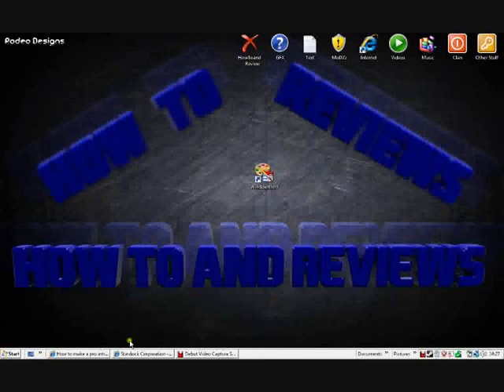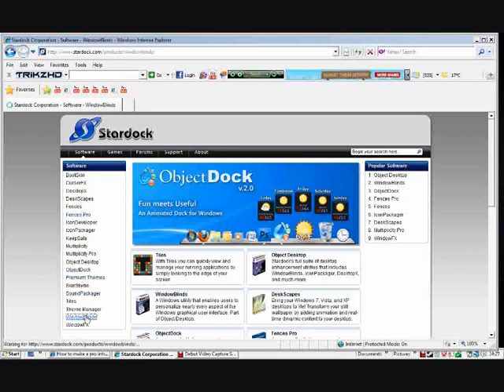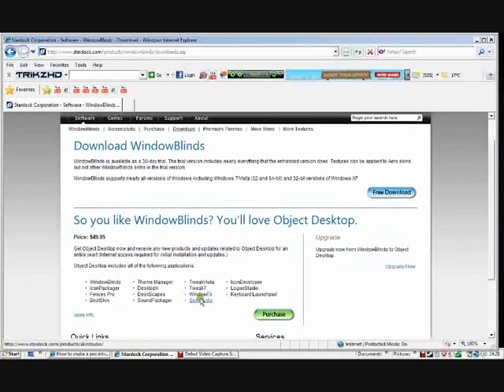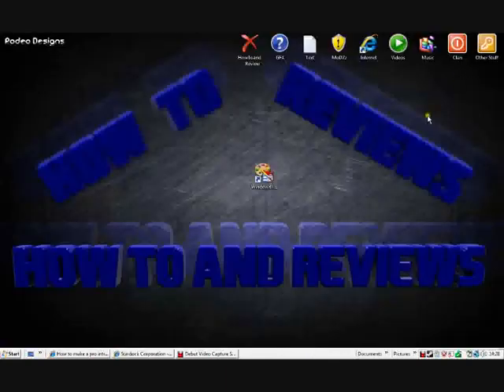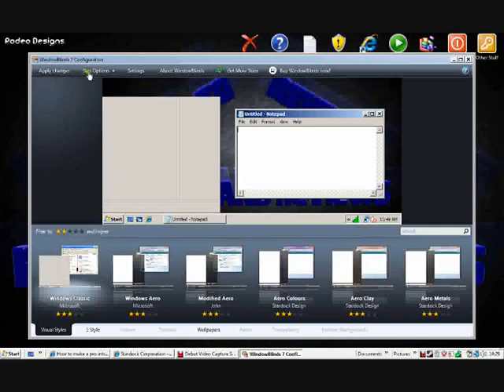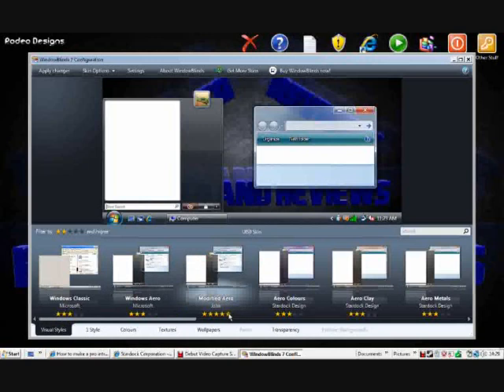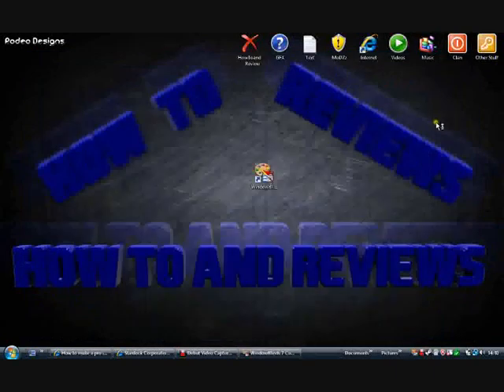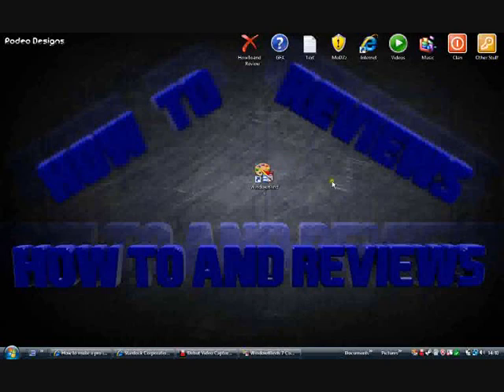Change Willdows Skin [How To & Review]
READ.